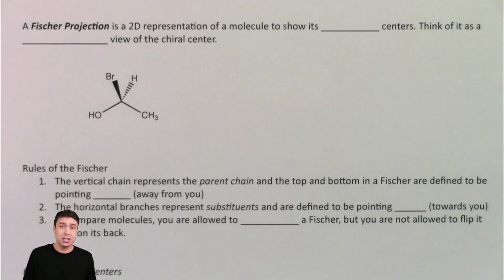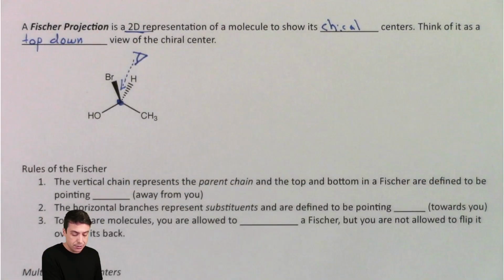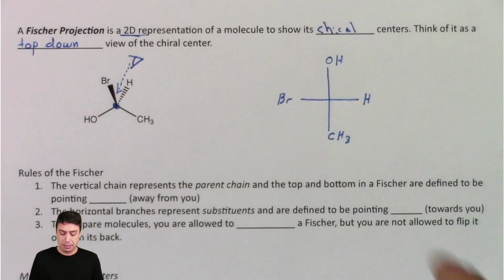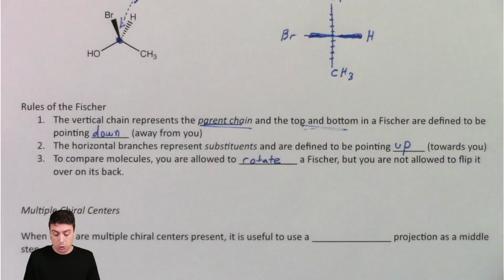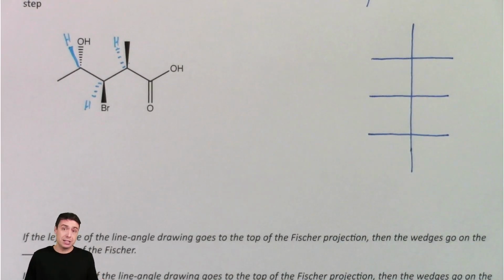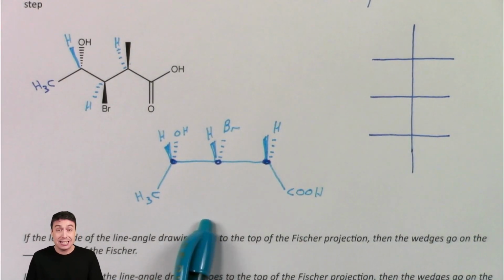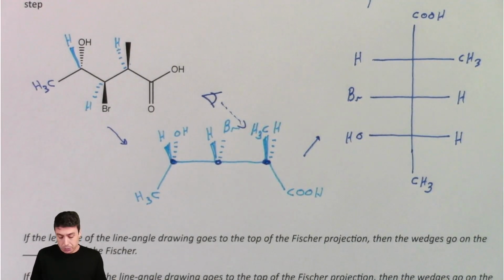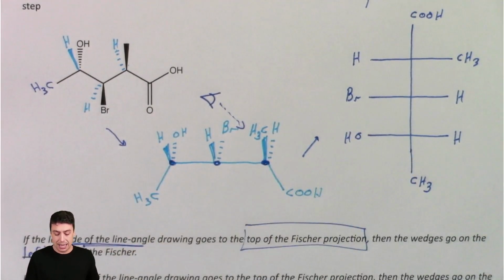Converting Line-Angle to Fischer